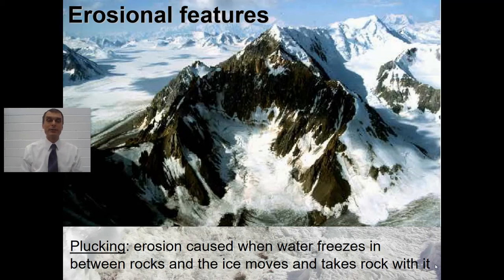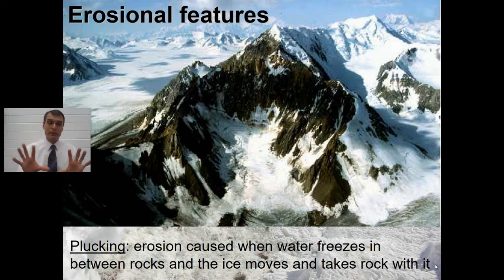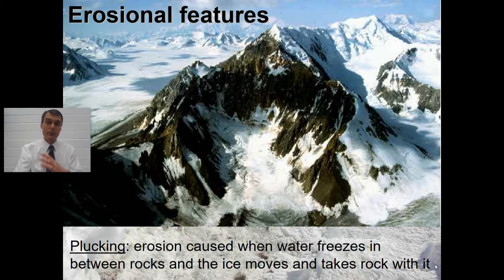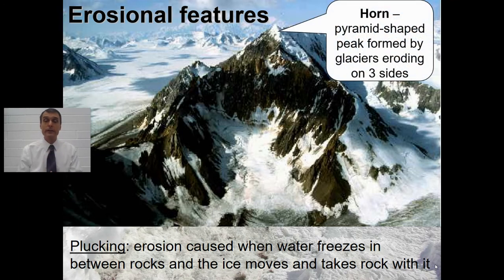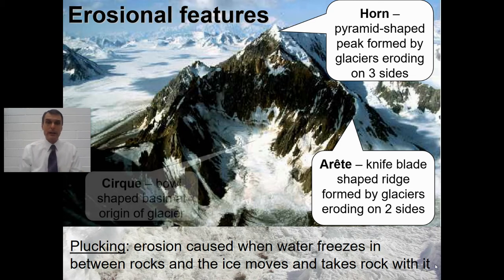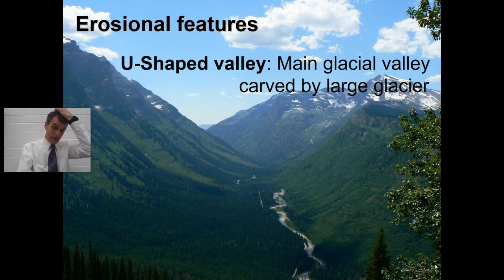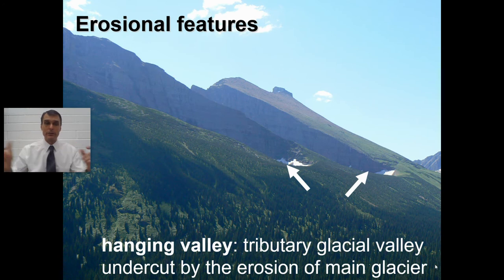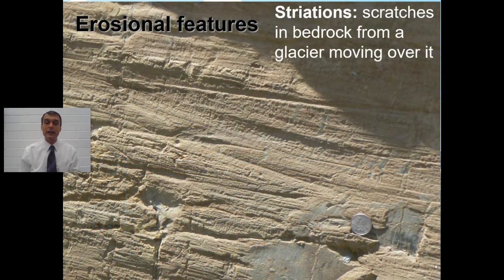Glacier Erosional Features Notes